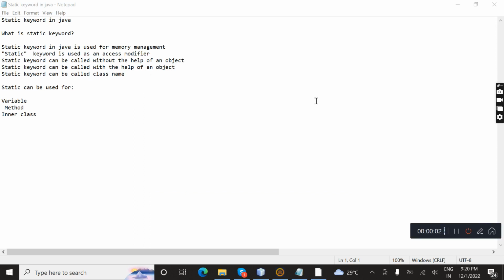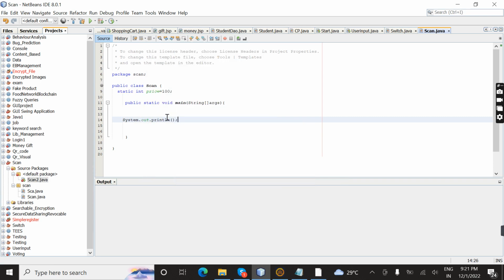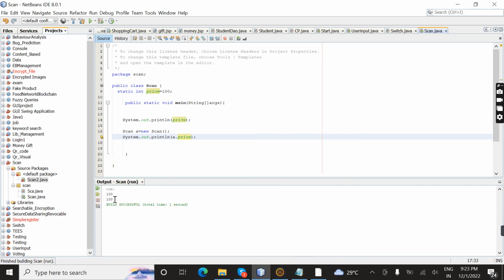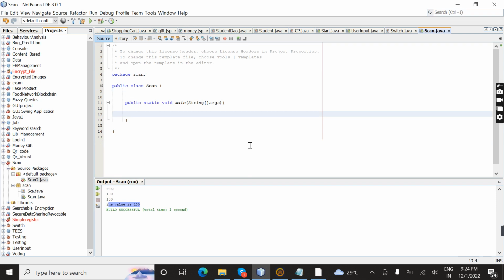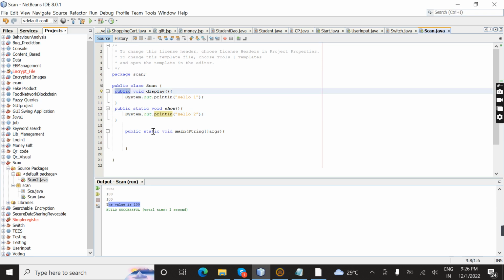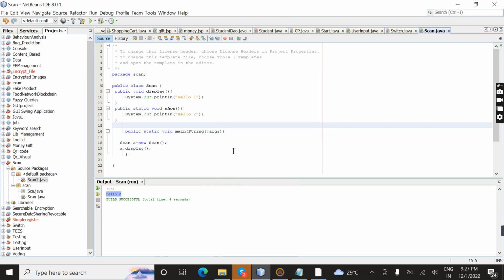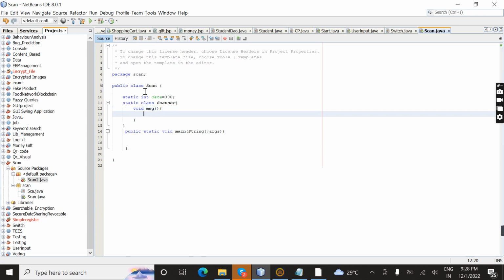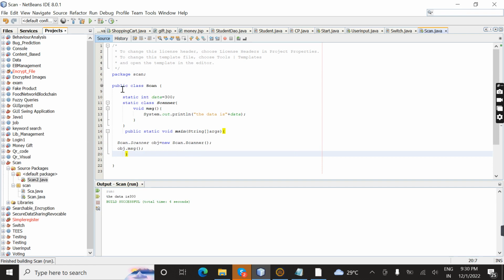#17 Java Tutorial For Beginners | 'Static' keyword in Java